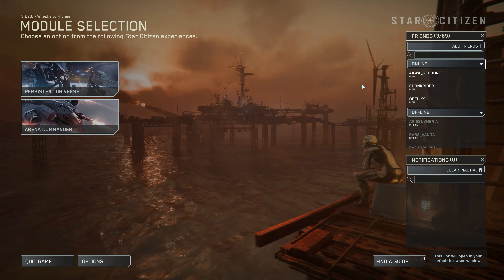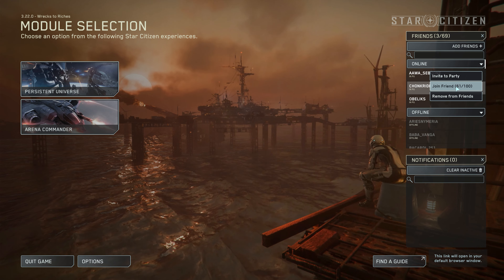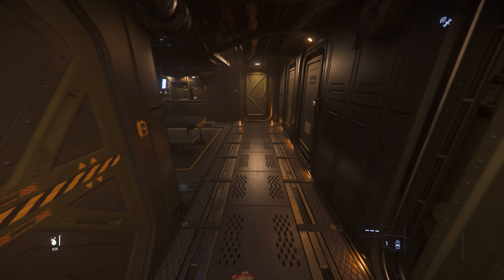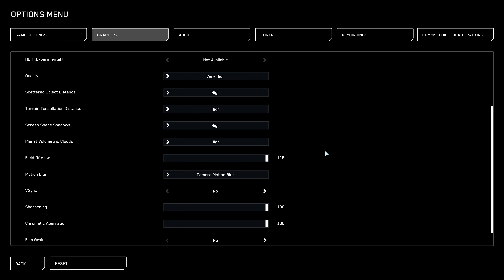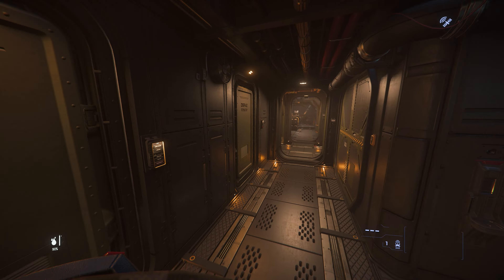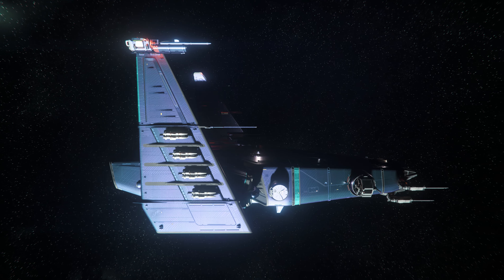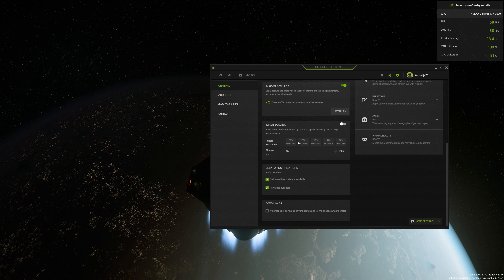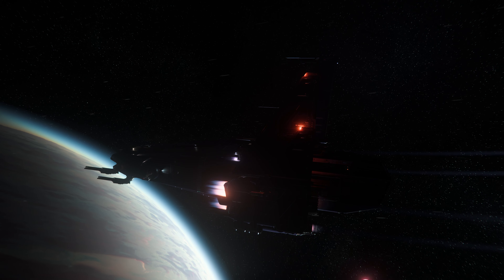Star Citizen Best PC Settings - Double FPS Quality and Performance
Do you have bad experience in star citizen because of low fps, stuttering and bad performance? Well look no more, this video is for you. Today I will show you how to double your FPS and have smooth quality performance in game.
Follow this tutorial and you will have silky gameplay.

If you planning to play Star Citizen for the first time you can use my code: STAR-WN52-45MV to receive a DRAKE DRAGONFLY, Red Alert ARMOR set with undersuit and backpack, plus a shotgun for FREE plus extra 5000 UEC in game!!!

            Stellardone: To the great beyond